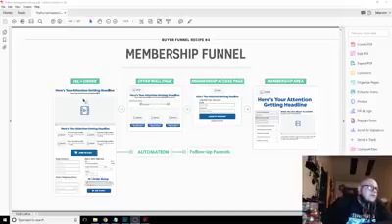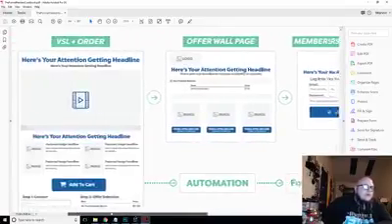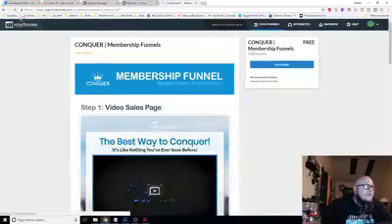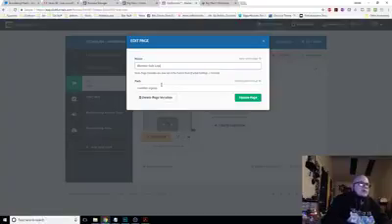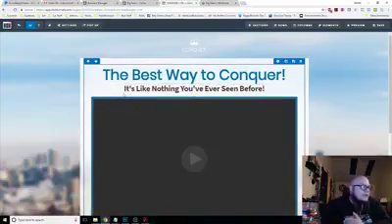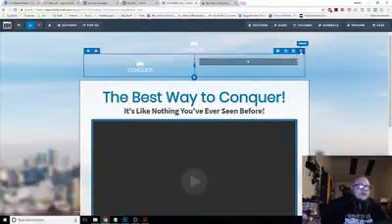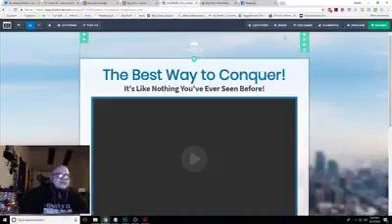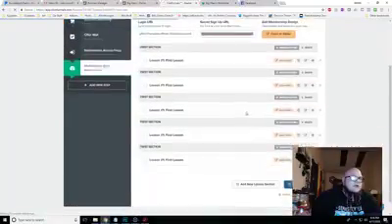22 Days of Funnel Hacking with Big Marv Day - 11: Membership Funnel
22 Days of Funnel Hacking with Big Marv - Day 11: Join me as I go through the FunnelHackersCookbook and cook up some awesome funnels! This is a great resource that the Click Funnels team has released to aid entrepreneurs in creating the best funnels for themselves and their clients!

Today's funnel is "Membership Funnel"

One Love,
Big Marv